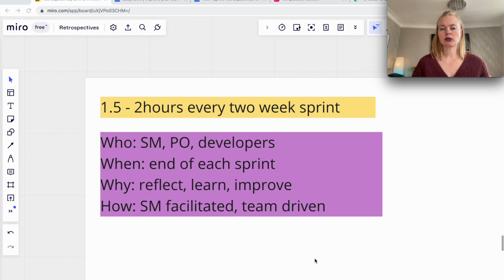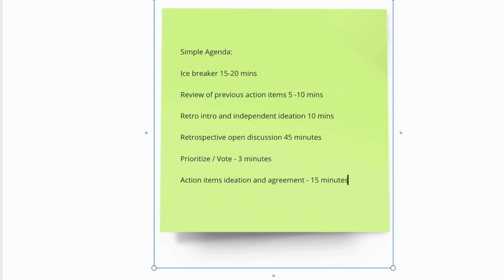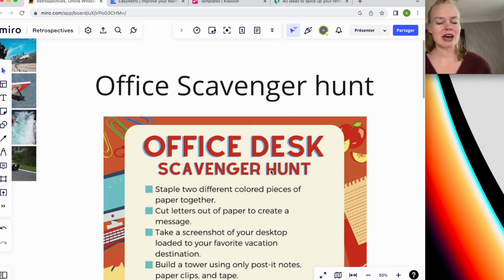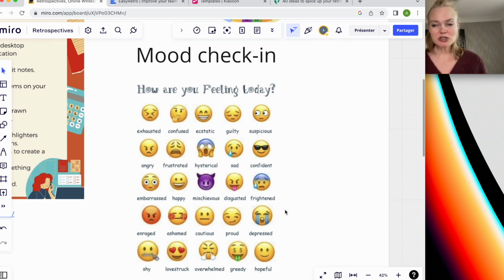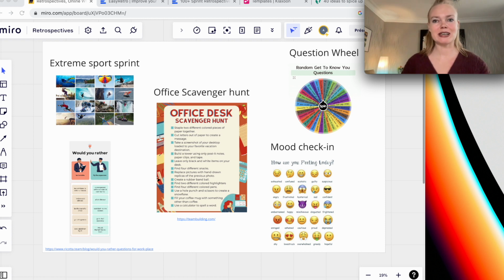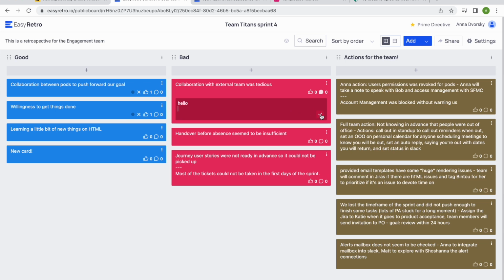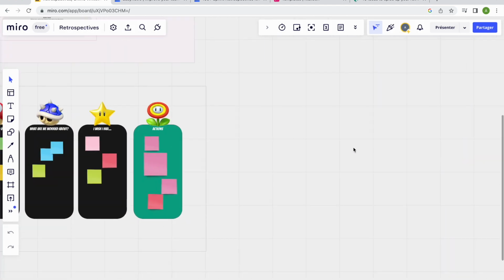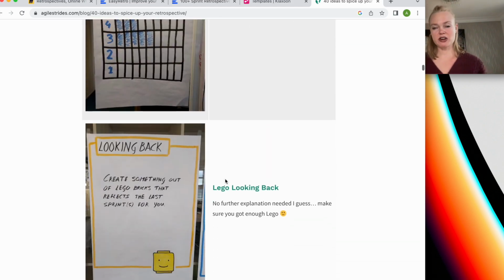Retrospectives in Scrum (and with any team!)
Sharing retrospective facilitation tactics between scrum masters is crucial!  We all have different styles, ideas, and teams.  Trying new formats is what helps us learn about what works and what doesn't work for our teams.  In this video, I share about my practical experience running team retrospectives.  I show some of the tools I've used and how I use them.  These can be useful for beginner - intermediate facilitators as well as those who are experienced and looking for new retrospective ideas.

Simple agenda:
Ice breaker (15-20 mins)
Review of previous action items (5-10 mins)
Retro into and independent ideation (10 mins)
Retro open discussion (45 mins)
Prioritize / Vote (3 mins)
Action item ideation and agreement (15 mins)
Checkout or safety check (5 mins)

Ice breakers:
 4. Mood check-in: google mood check-in and you’ll find many options to choose!
5. Would you rather questions

Retro templates:
1. Easy retro - you can start with a free version that let’s you have 3 public boards per month (you can also delete and re-use cards from this board to not have to create new boards)